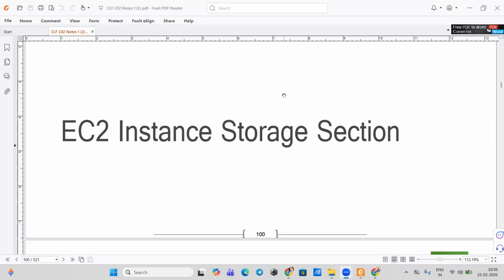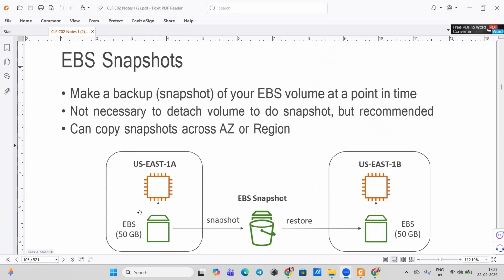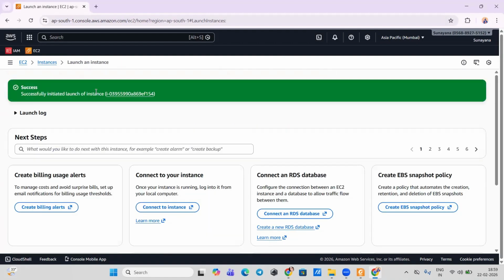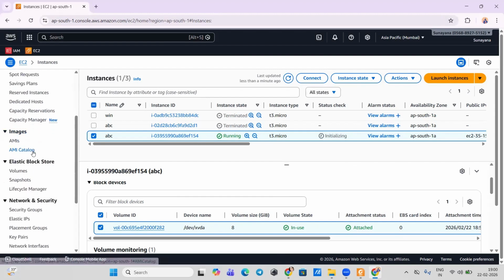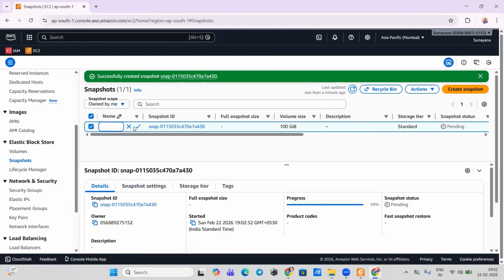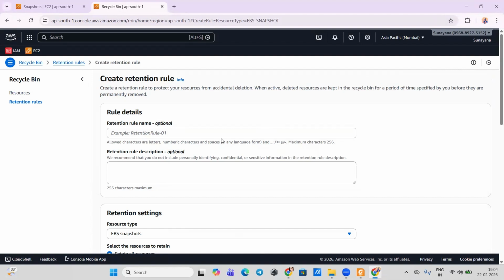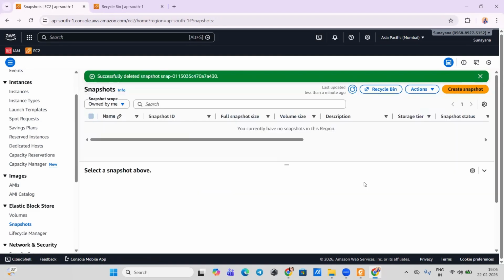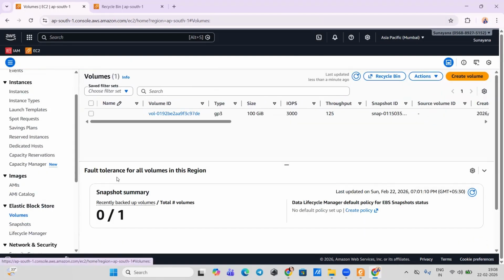AWS EBS Volume & Snapshot tutorial